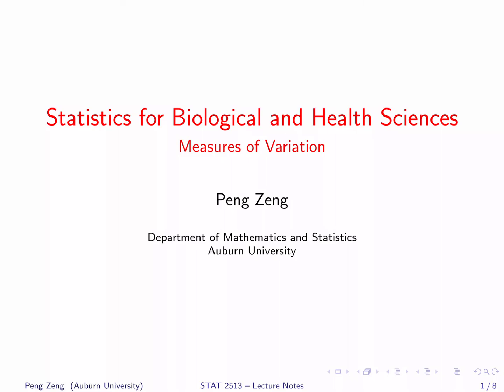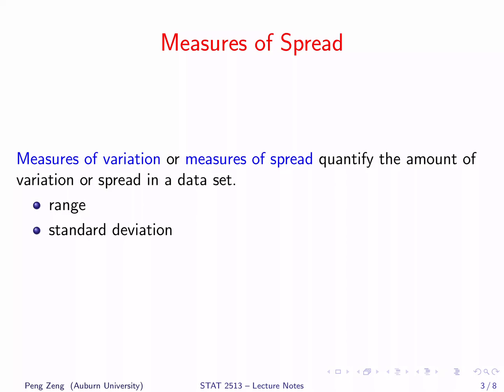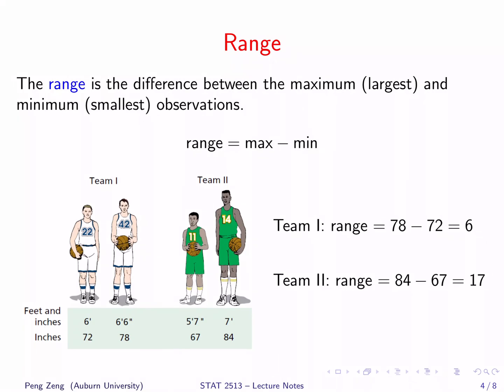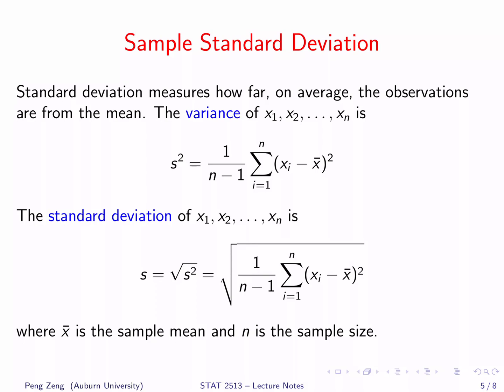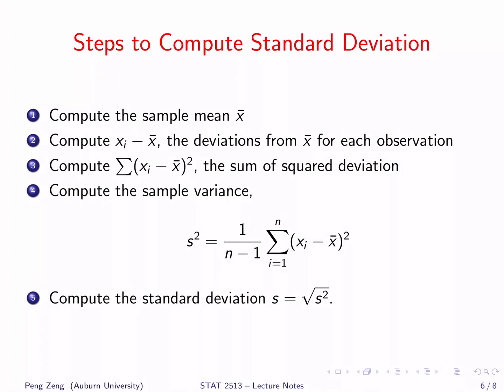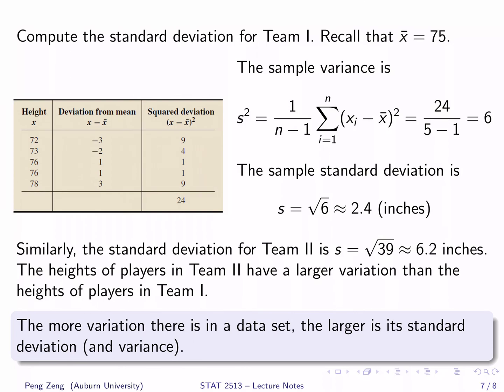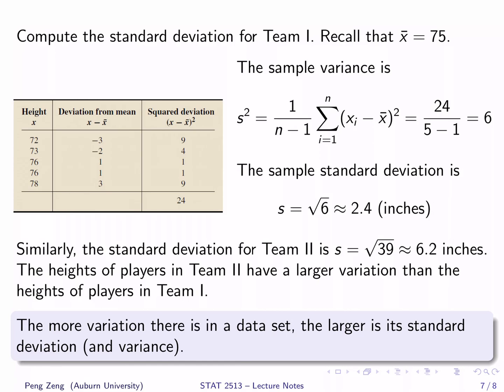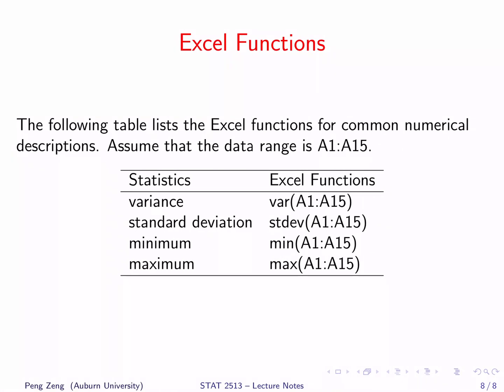Chapter 3.2 Measures of Variation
Discuss range, variance, standard deviation.